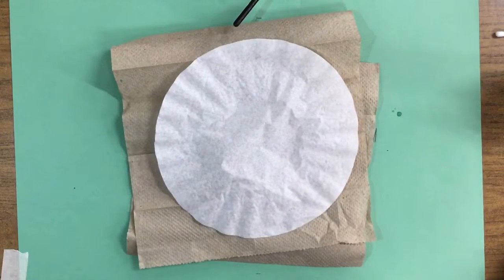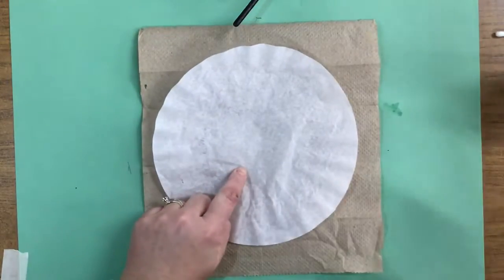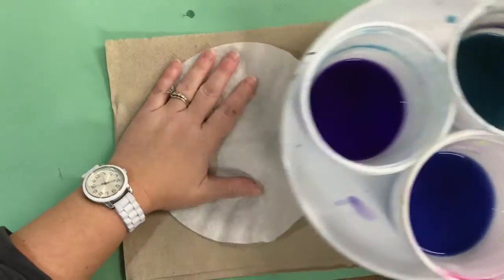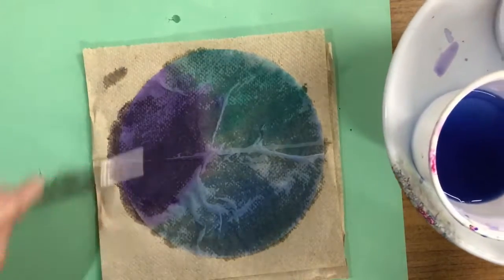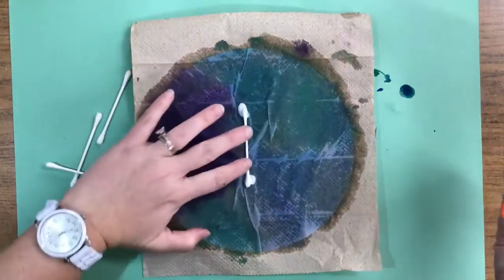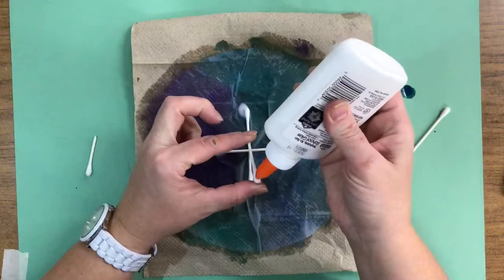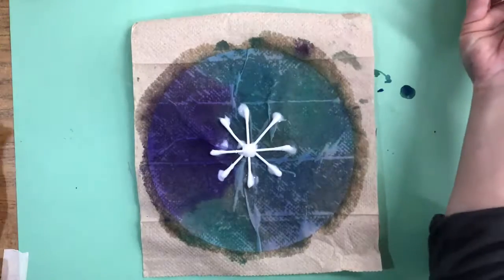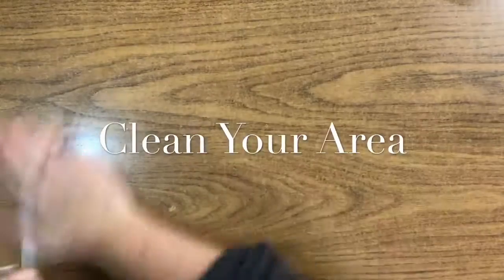Coffee Filter Snowflake